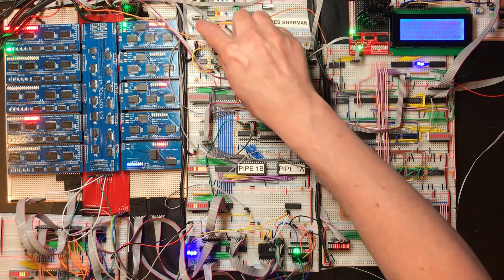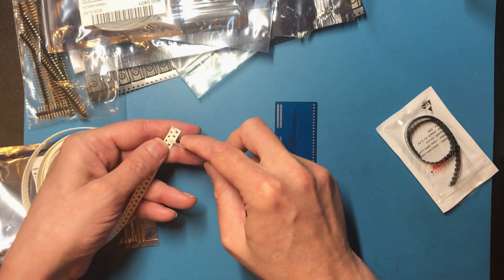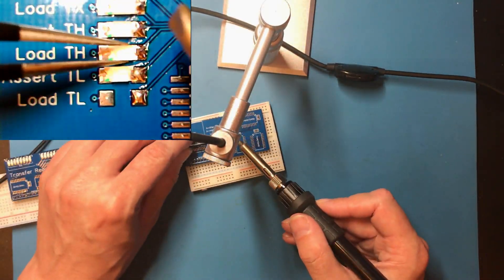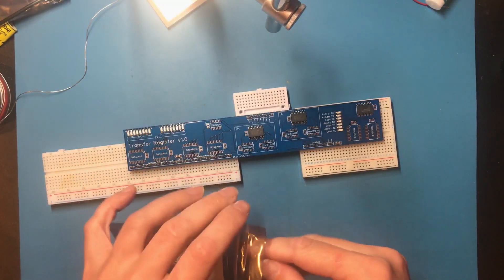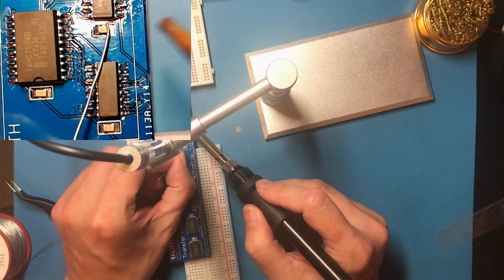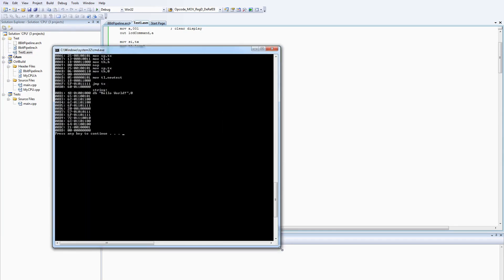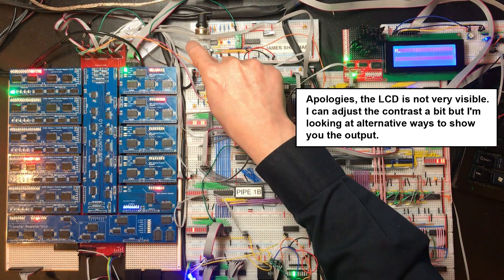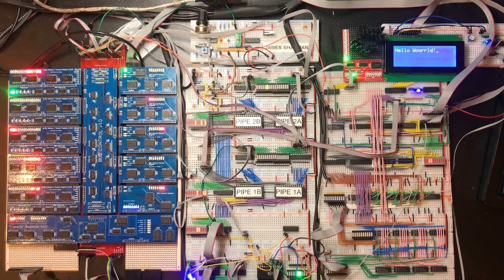Transfer Register (Completion) - Making an 8 Bit pipelined CPU - Part 56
In my last mailbag I briefly showed the transfer register PCB that came back from manufacturing, in this video I solder it up and give it a test. With this video the register stack is both complete and fully transferred to pcb.

The transfer register works fine, but I do experience some instability elsewhere. I didn't want to delay this video for another day so I've left that for now. I'll do some investigation, if it's more complex than a loose wire there will probably be a troubleshooting video.

In the next build step will be to add some RAM and finally become Turing complete!